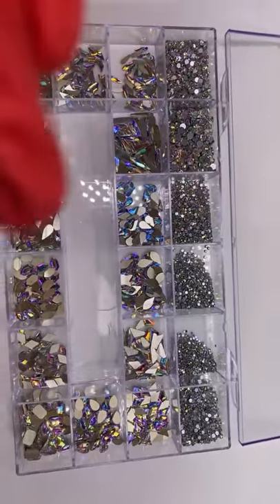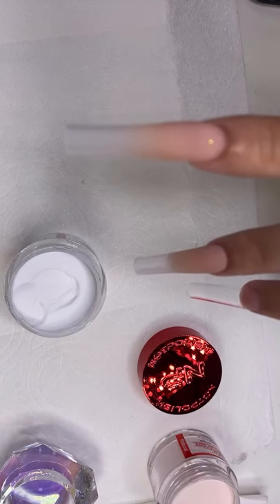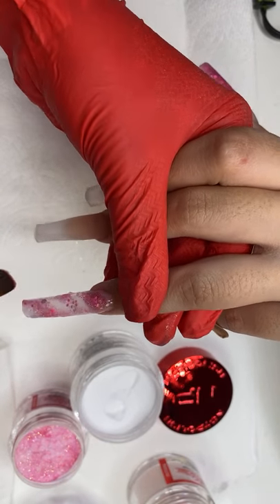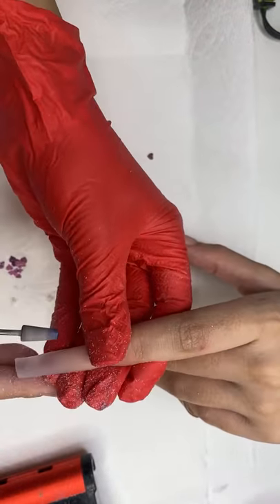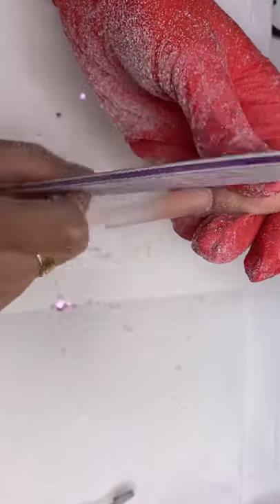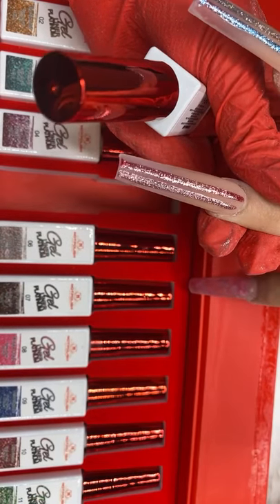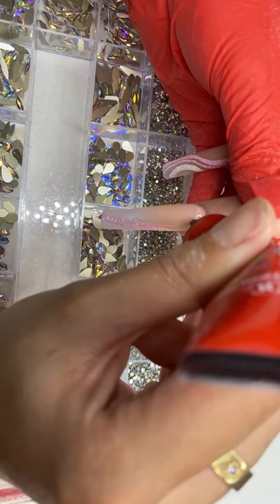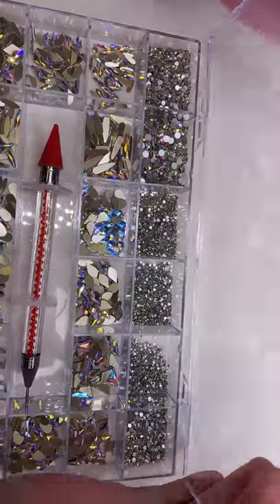Ombré nails with Bling It On